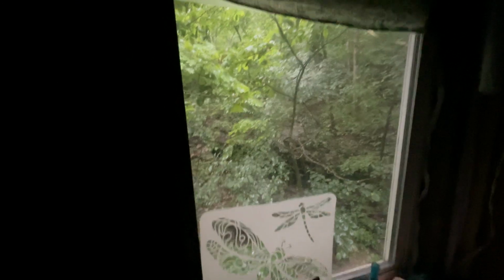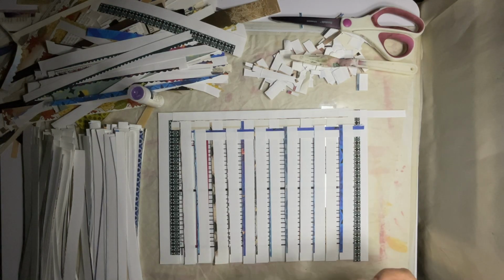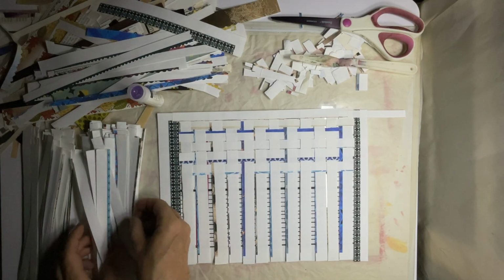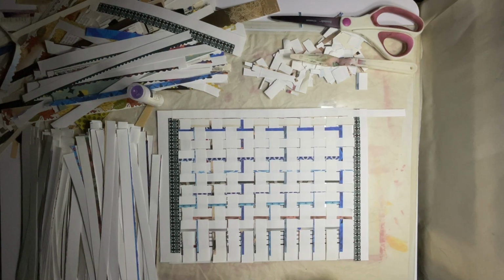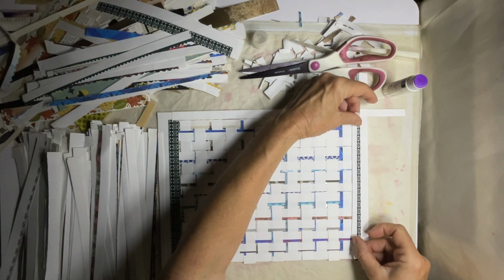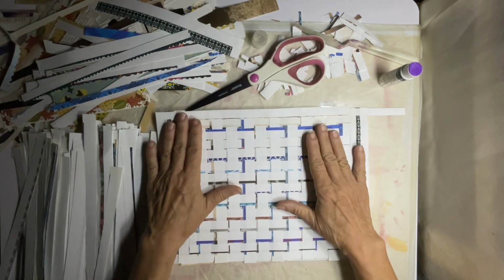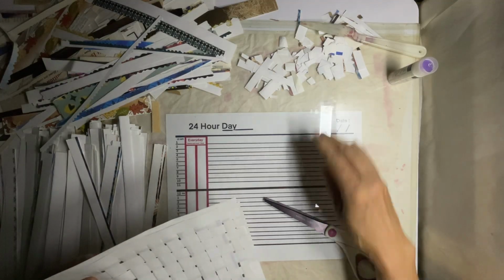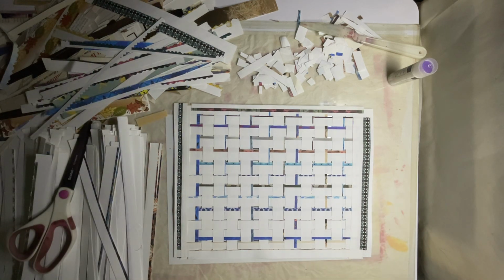Rainy Days Are Perfect For Making Junk Journal Master Boards - Weaving Scrap Paper Is A Fun Project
Positive Comments From Positive Thinkers Welcome 😃

Scraps Glued Over Paper YouTube channel is where I share what crazy fun things I can think up for junk journals and/or supplies.
A channel goes off grid down a dirt road in the woods and has a lot of life’s short videos on all kinds of wild things.
I also have 4 Etsy shops if you feel like shopping for one of a kind items,  books, unique things from nature, handmade items, or you’re making a movie and need  props. 😃
Vintage In The Woods

05/27/25 - 11:11 AM